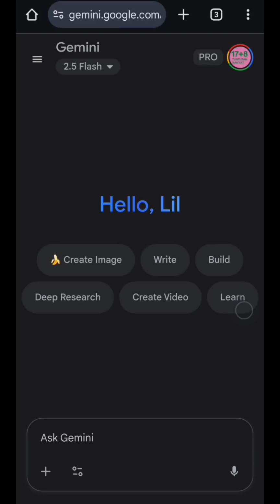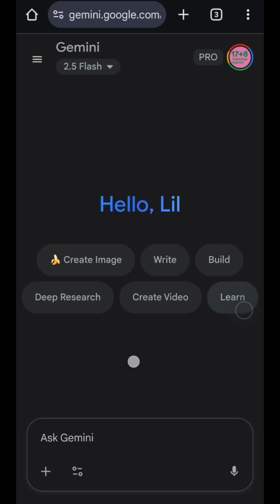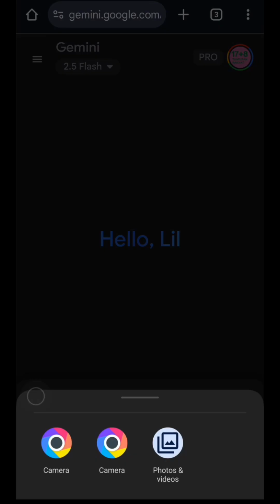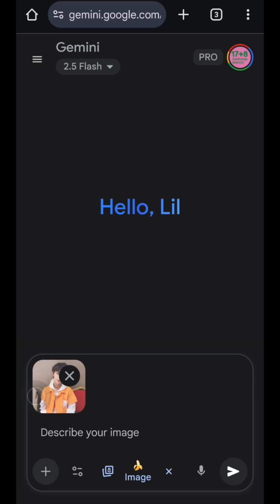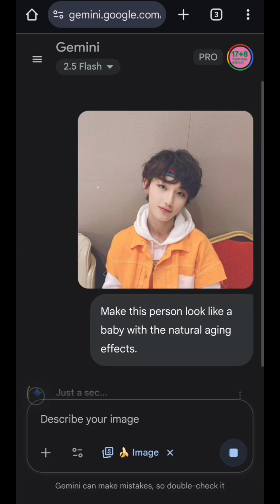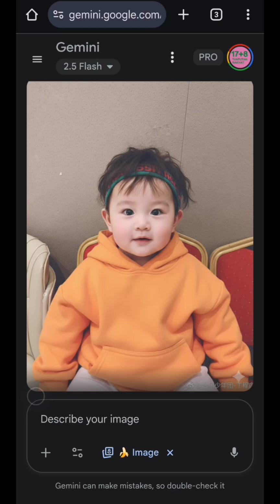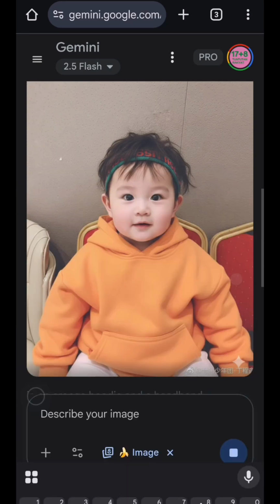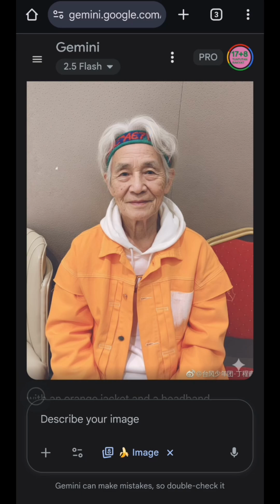Turn Your Face Young or Old with AI | Gemini Nano Banana Tutorial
Want to see yourself as a baby or decades older in seconds? In this tutorial, I’ll show you how to transform your photos using Gemini AI with Nano Banana tools. Learn the simple steps to create fun, realistic age transformations — from baby-face to grandparent mode — with just one prompt. Try it out and amaze your friends!